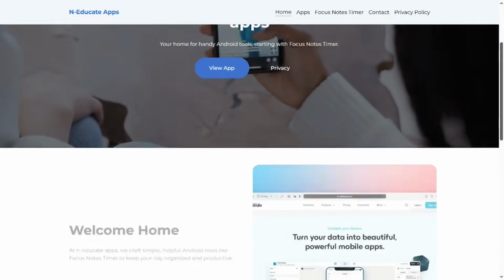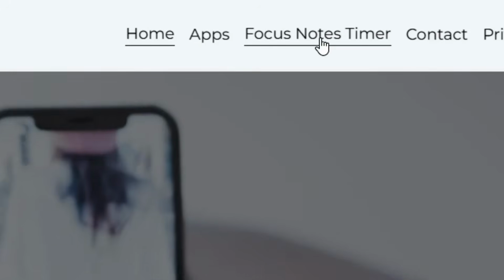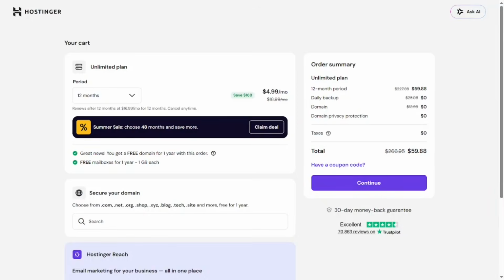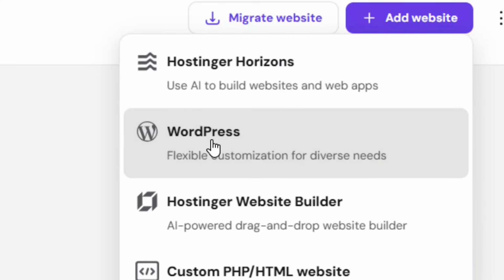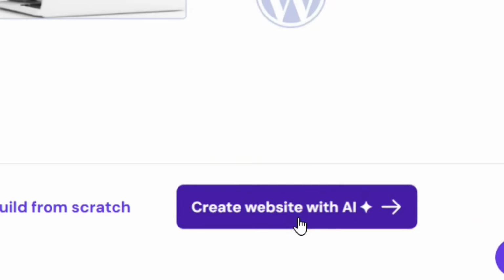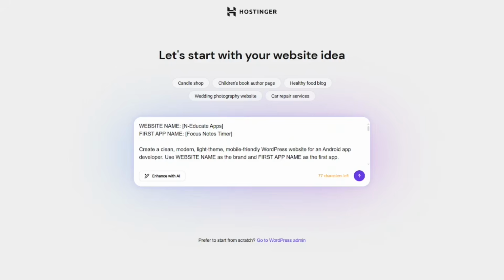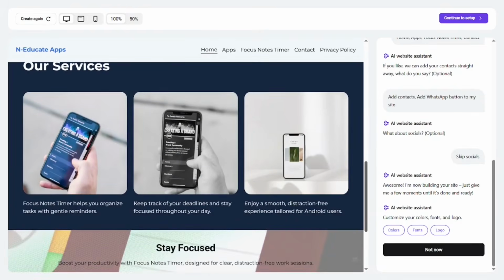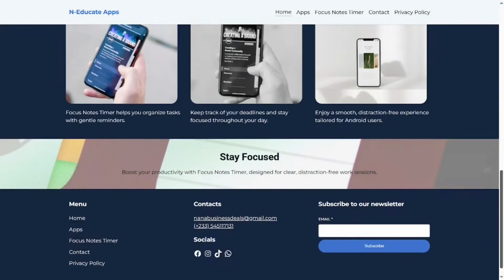Create a Website for Google Play Store Apps and Privacy Policies (No Coding Required)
Learn how to create a website for Google Play Store apps and privacy policies without writing a single line of code. This step-by-step tutorial shows you how to build your site and generate a live URL for your Google Play Console setup. We will use the Hostinger WordPress AI website builder to get your page up and running in just a few minutes. By the end of this video, you will have a professional link ready to submit with your Android app.

🚀 Need extra help building your Android app or publishing it to Google Play Store?

Join our AI Android Apps to Play Store community by N-Educate for step-by-step support, helpful resources, and guidance with your app journey 👇🏽